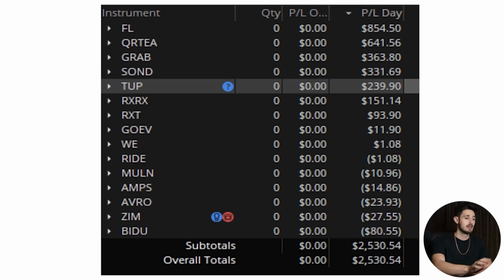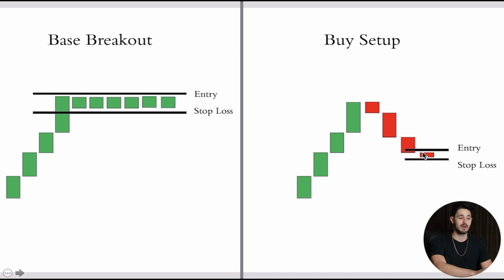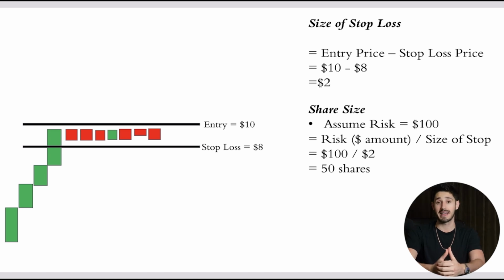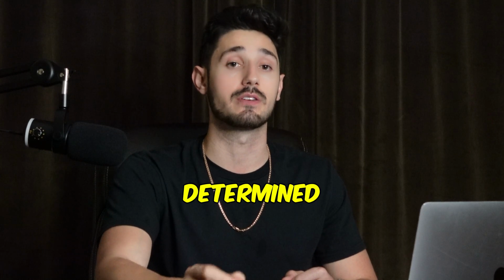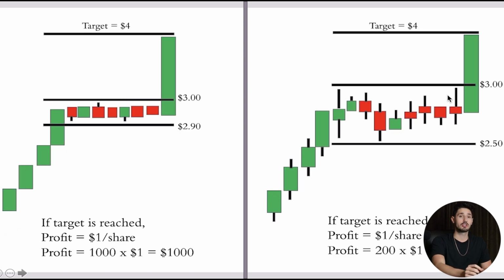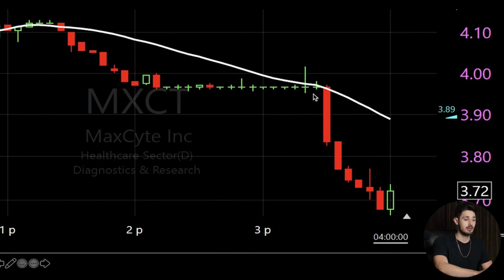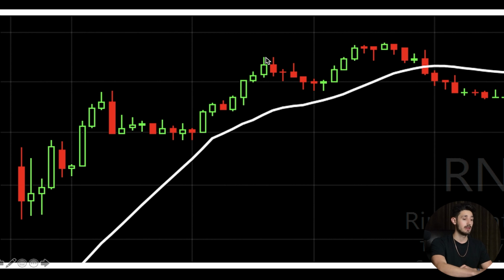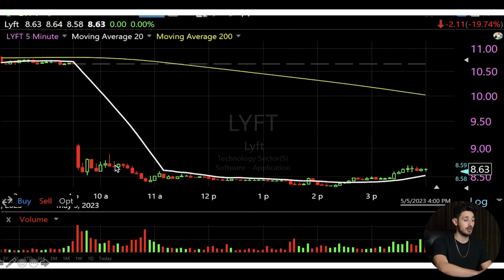Stop Loss Strategy: Hidden Method No Body Tells You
I teach you the mechanics of placing stop losses and their significance in trading from a risk to reward standpoint